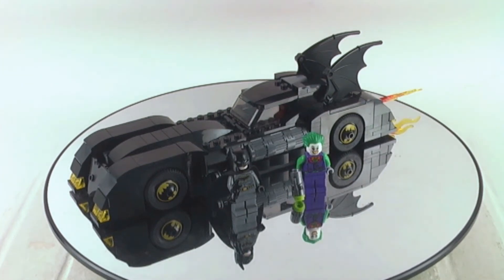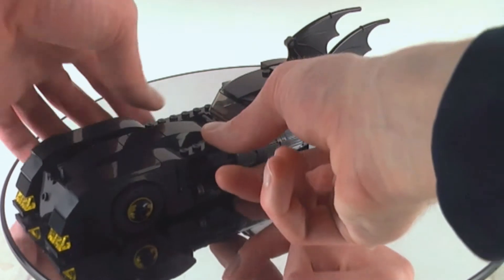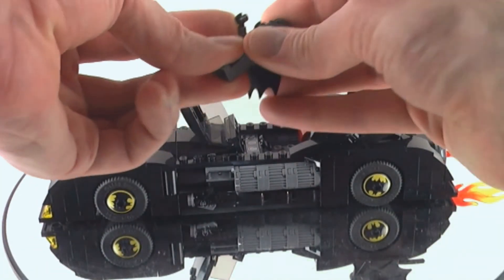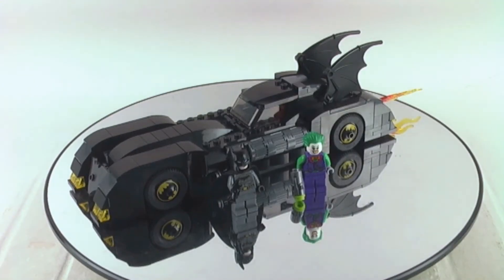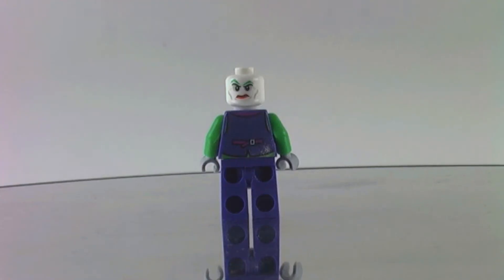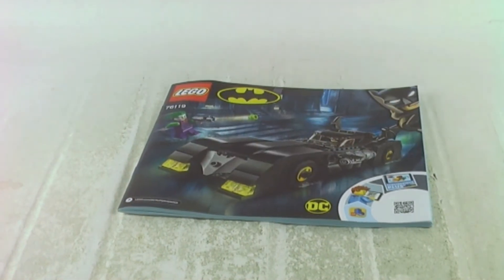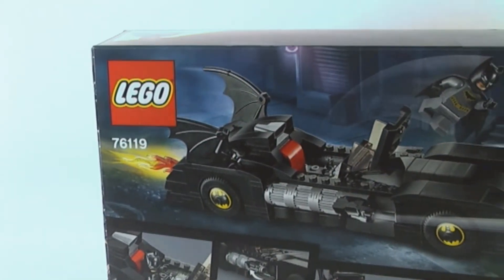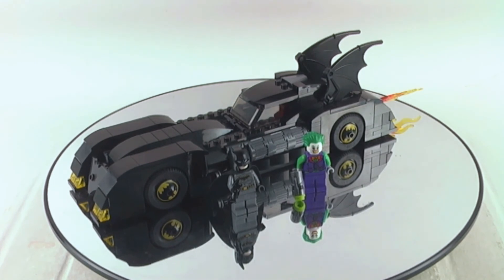LEGO DC Super Heroes Batmobile Pursuit of The Joker Set 76119 Review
This is my review of LEGO® set 76119 Batmobile™ Pursuit of The Joker™ from LEGO® DC Super Heroes...

Informations:

Name: Batmobile™ Pursuit of The Joker™
Number: 76119
Theme: DC Super Heroes
Minifigures: 2
Pieces: 342
Released: 2019